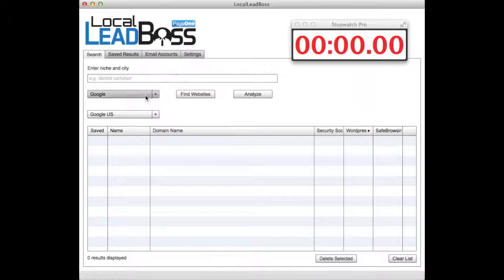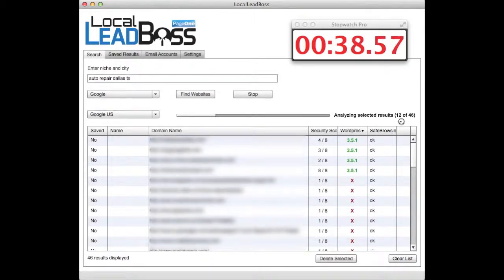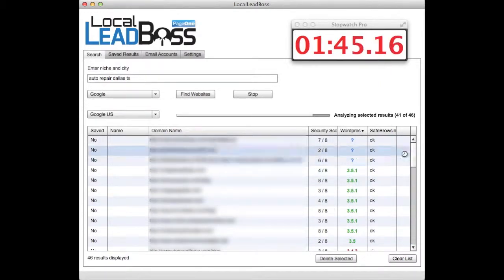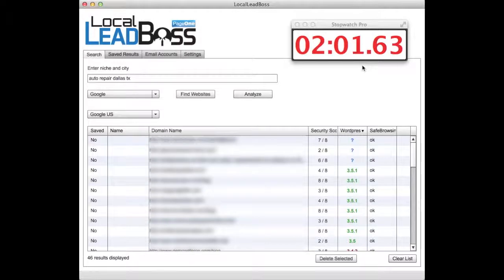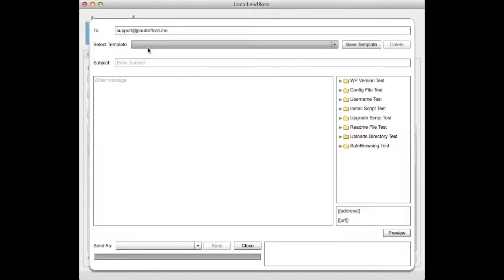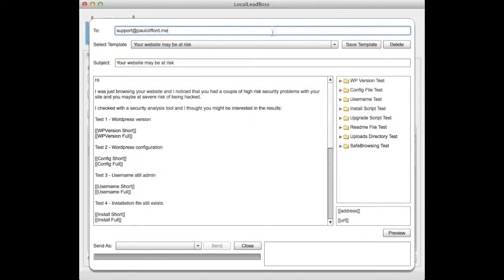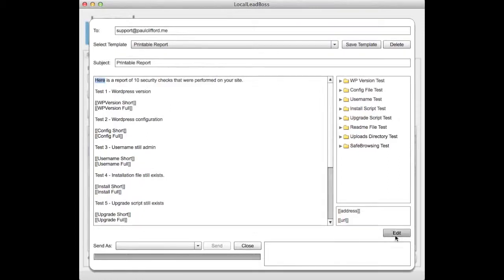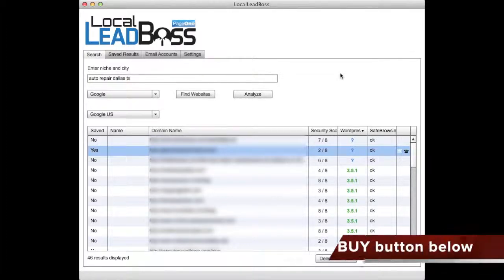Local Lead Boss Software